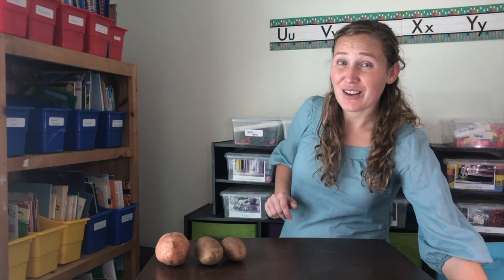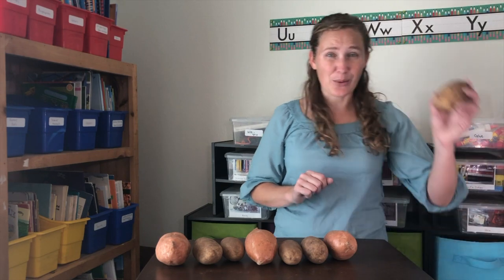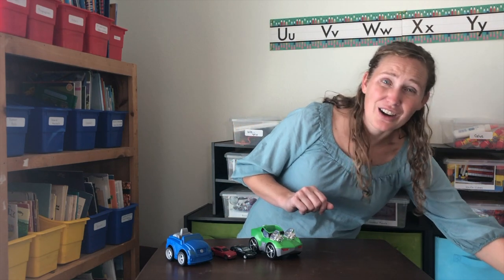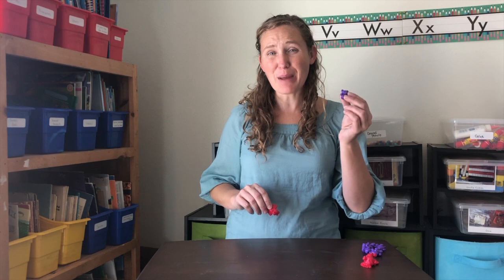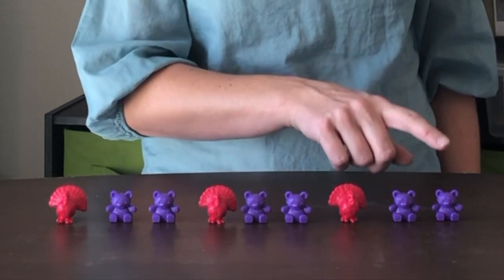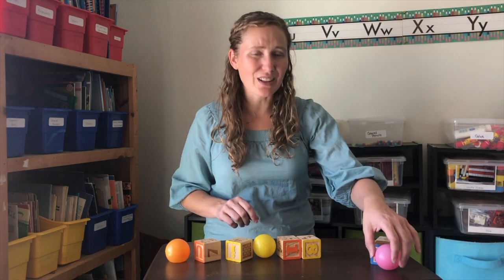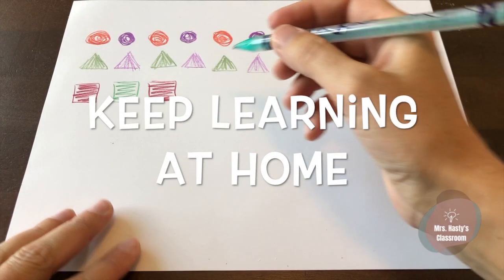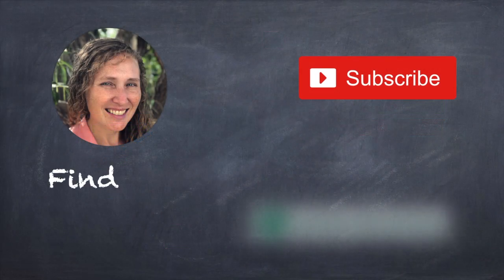ABB Patterns - rhymes, shapes, size, colors, movement, and learning fun! - Learn at home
The ability to recognize and create patterns help us make predictions based on our observations; this is an important skill in math. Understanding patterns help prepare children for learning complex number concepts and mathematical operations.

Have fun making ABB patterns with the rhyme "One Potato, Two Potatoes." Then we'll make patterns with size, shapes, colors, and movement. It's fun to learn patterns!